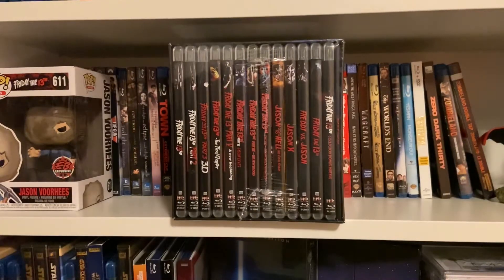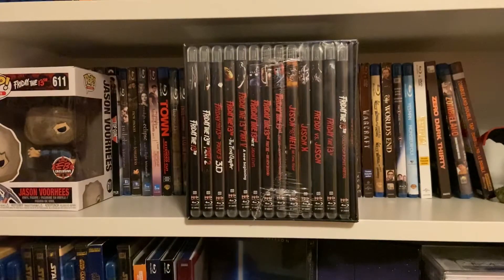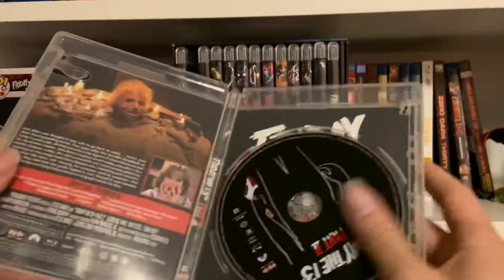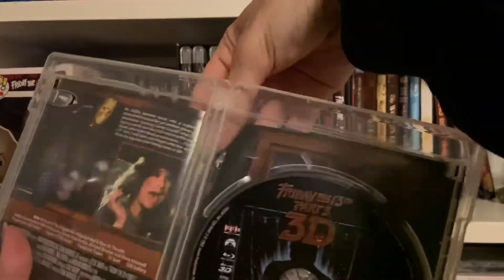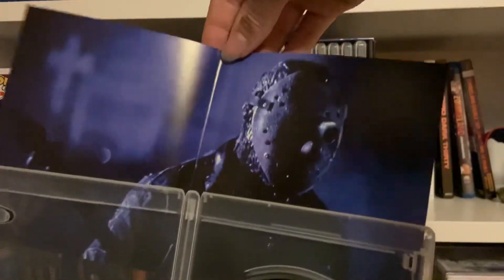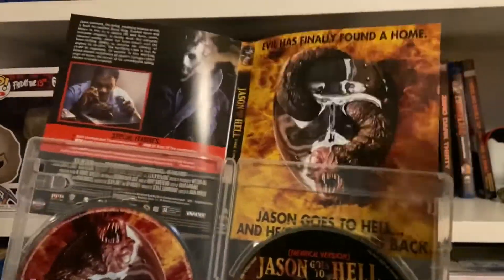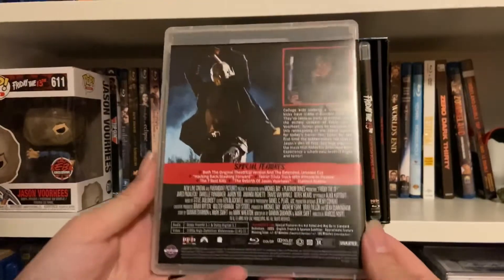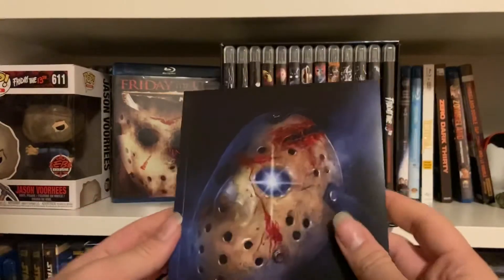Friday the 13th Scream Factory Collection unboxing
Unboxing the long-awaited Friday the 13th scream factory complete film collection Boxset. It just came out today, so go ahead and get yourself a copy as soon as you can, you never know if it’s going to sell out.

“The greatest smell in the world is a new Blu-ray”-The Cinema time